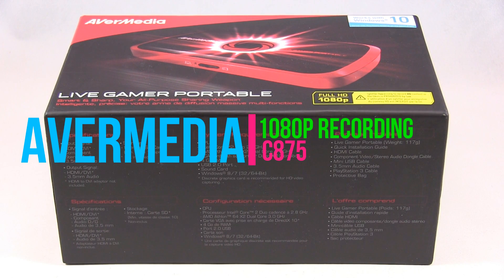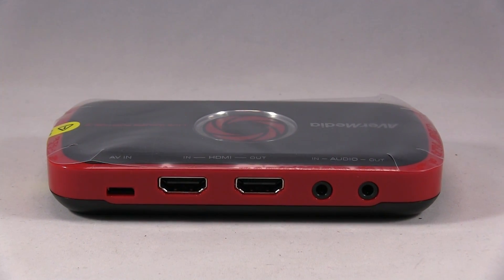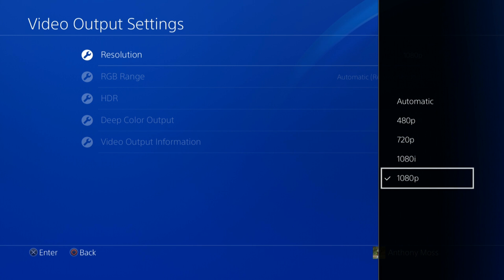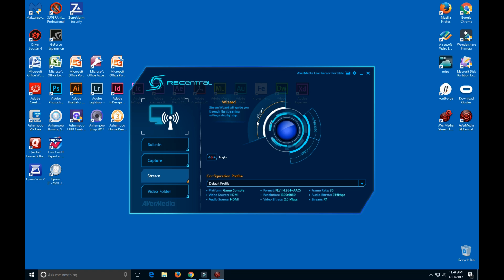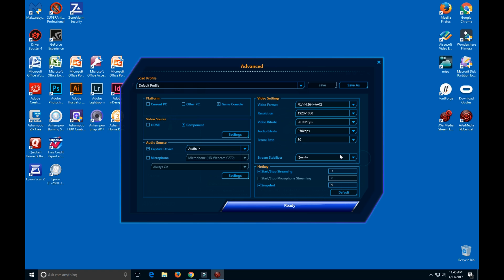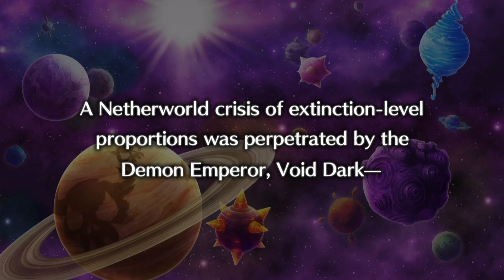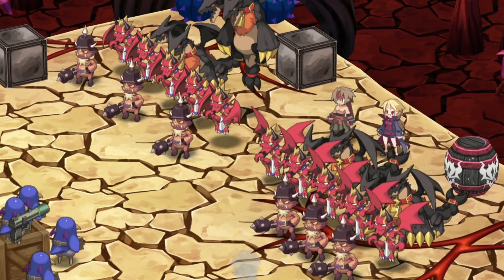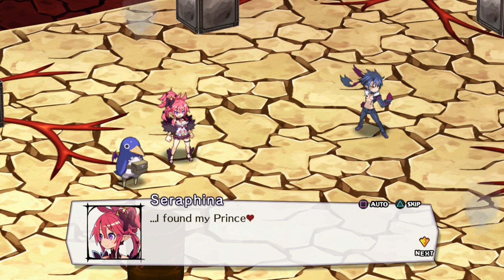AVerMedia Live Gamer Portable - Complete Setup and Operation Tutorial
AVerMedia Live Gamer Portable C875 - Complete Setup and Operation Tutorial - This video shows how to connect the lgp device to the PS4 game console and how to use the software for the device on your PC and other useful must know tips. This video also shows the Avermedia live gamer portable full setup.

The recording device works great, although; it does have some issues. The instruction manual is horrible and lacks simplicity. This is why I provided a video that explains the whole setup of the recorder. Another issue is that I was not able to record 1080P, but only 720P after many attempts. My PS4, TV, and recorder device is all setup for 1080P, yet it was not able to record at 1080P. The video recording is clear and looks good, but still not 1080P. Setup took awhile, due to lack of instructions and videos (online) that only show part of the setup. The 1080P recording might be user error, but without getting a response after several days from the "AVerMedia" by both contact email and calling them by phone, I am starting to think there is a bigger issue. Overall, the recorder works great, software is easy to use, but instruction manual, device not recording at 1080P, and poor customer service is why I gave the "AVerMedia Live Gamer Portable" a 3 star.

Tip:

1. Format SD Card for FAT32
2. HDMI is connected to back of PS4
3. HDMI is connected directly to TV
4. Turn off HDCP for recording to work
Settings - System - Turn Off HDCP
5. Make sure Video is at 1080P
Settings - Sound & Screen - Video Output Settings
6. Download Software from Manufacture
7. To use Software Plug in Cable to side of Recorder and USB to PC/Laptop after installing Software

I share the product reviews of some of the latest tech, toys, household items, and gameplay videos.